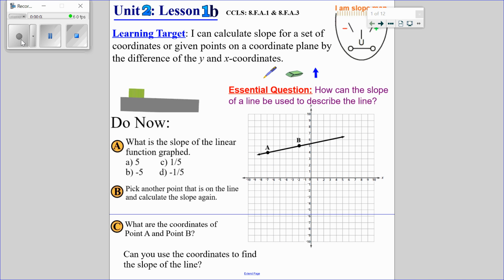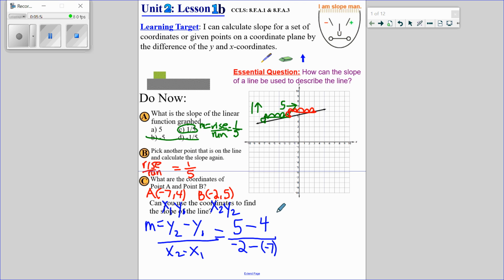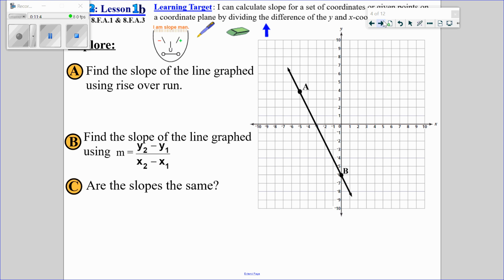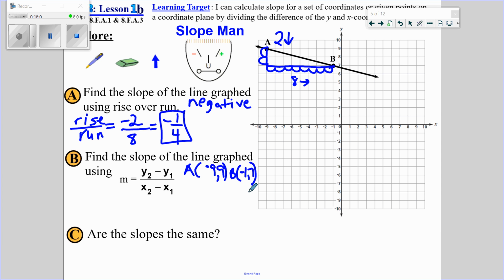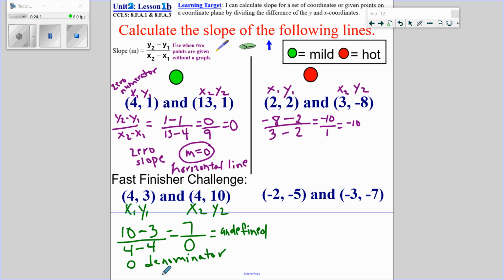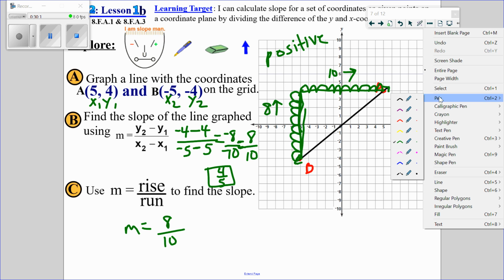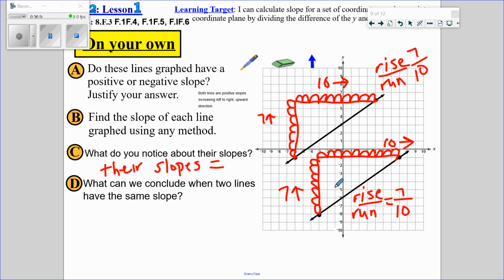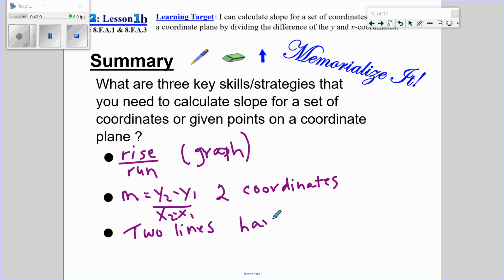Unit 2 Lesson 1b (8th GRADE) - Calculating the Slope of a Line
This video demonstrates how to calculate slop of a line using rise over run and y2-y1/x2-x1.